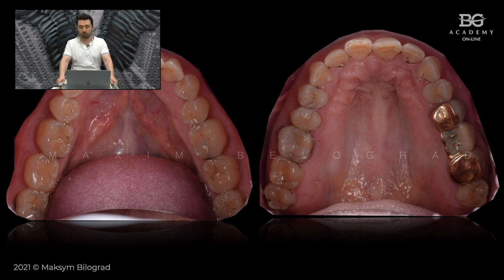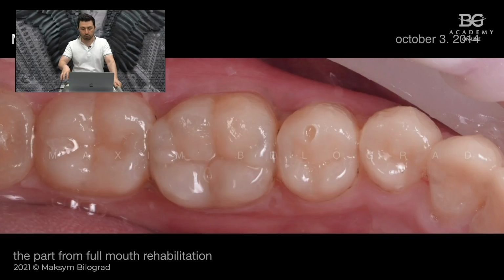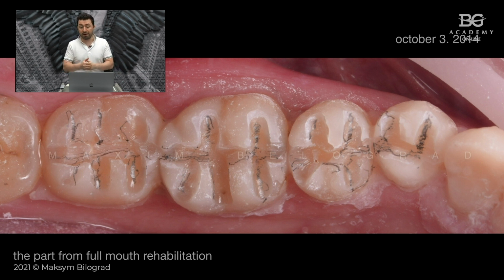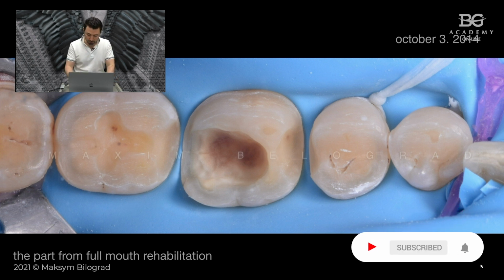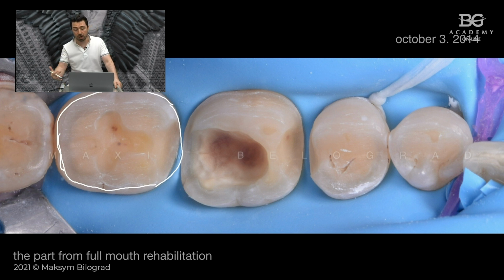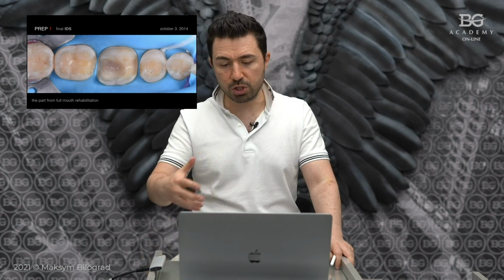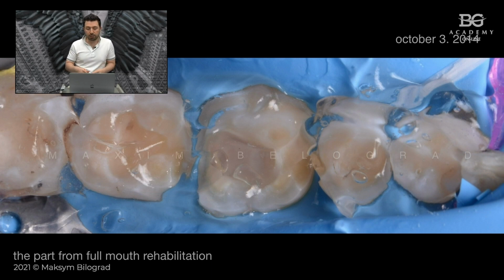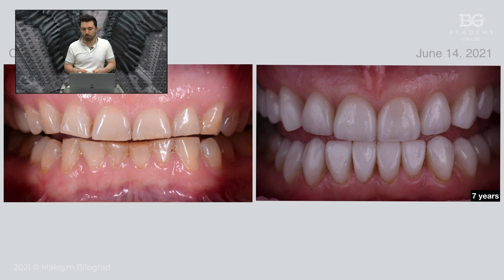Different onlays | BG Dental Cases #34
🖥This case is dedicated to ceramic onlays and posterior veneers. A part of the total rehabilitation will be shown with an emphasis on the different designs of ceramic restorations in the distal zones.

NEW🔴Online course - «Posterior veneers, table-tops, veneer-lays. 5 types. Features of preparation for upper and lower teeth»

🔴If you want to upgrade your knowledge we kindly invite you to attend hands-on course
«BIG Composite Course & Isolation. Composite protocols for direct and indirect restorations & rubberdam»